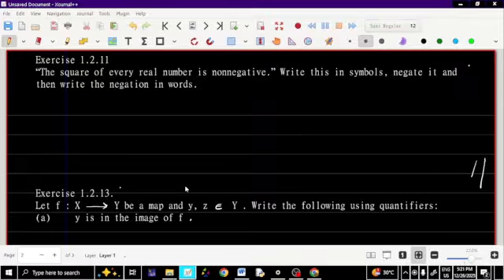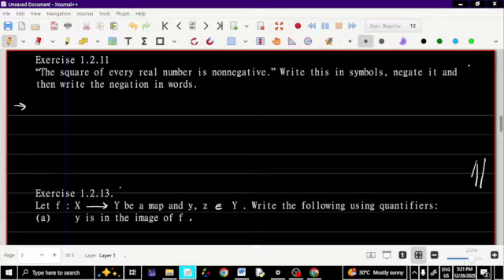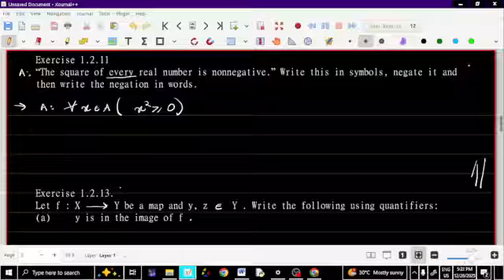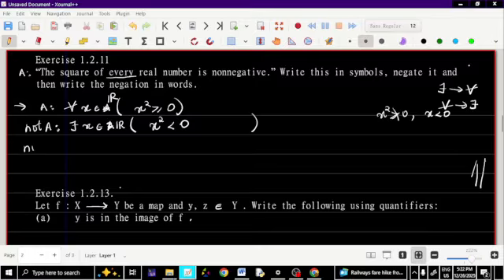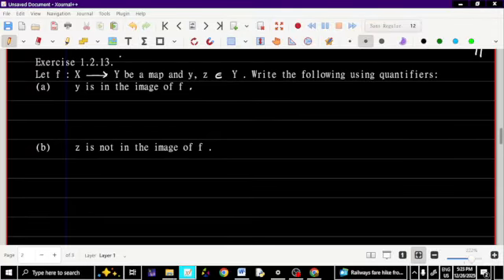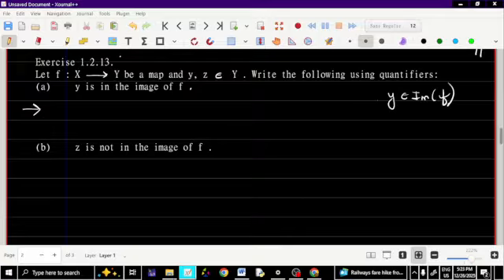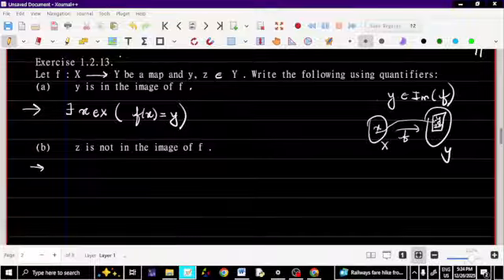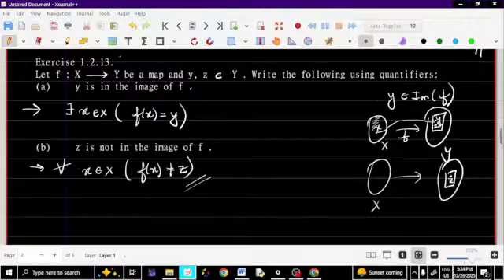Exercise 1.2.11 , 1.2.13 Solutions